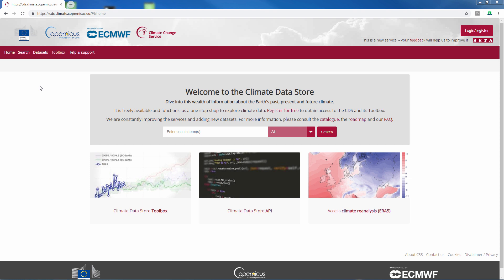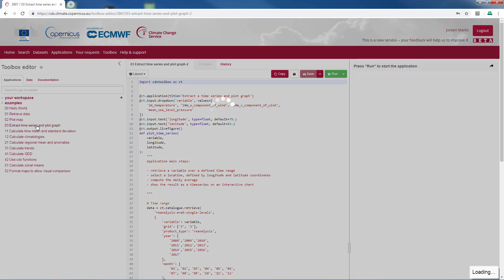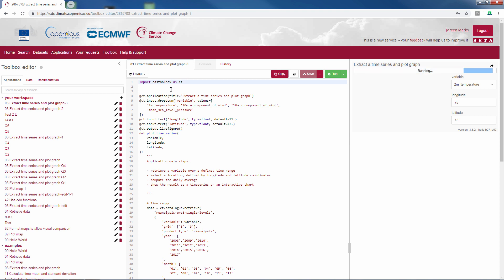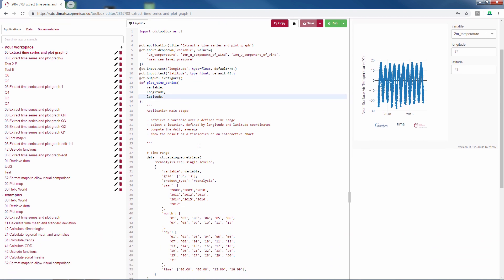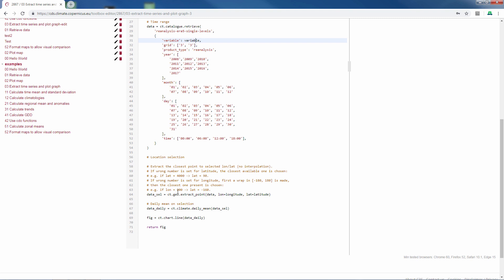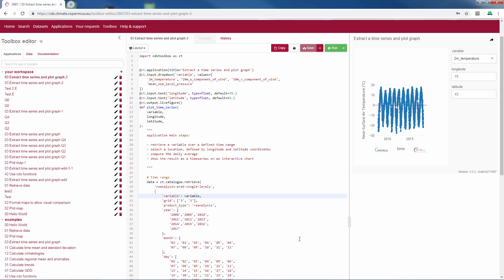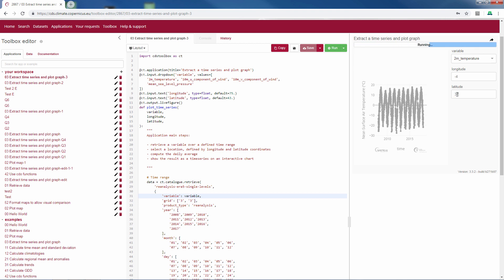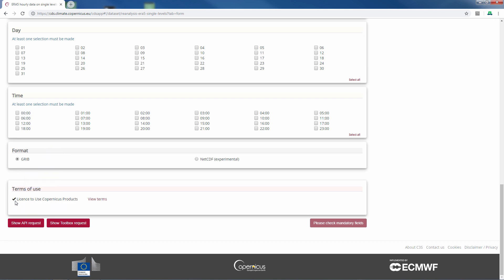C3S User Learning Services - Introduction to the Toolbox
Introduction to the Toolbox
The video clip has been produced as part of the Copernicus Climate Change Service (C3S) User Learning Services contract.